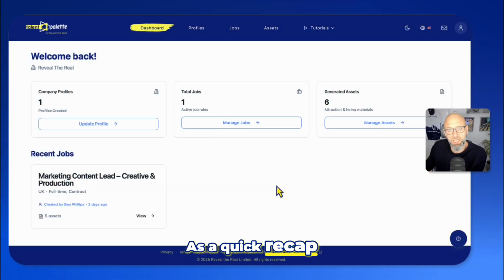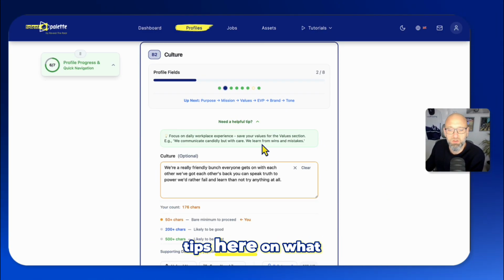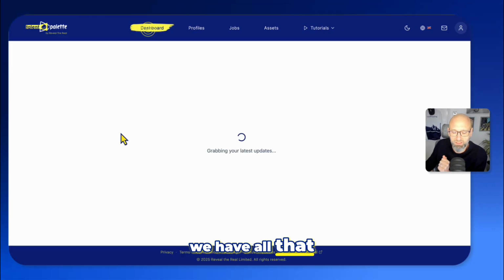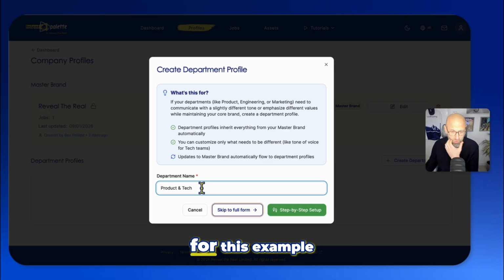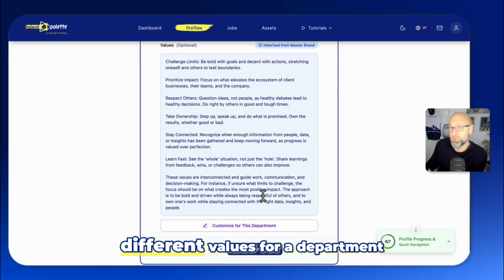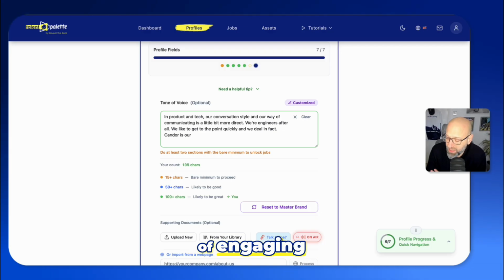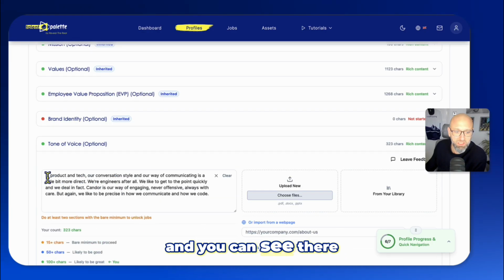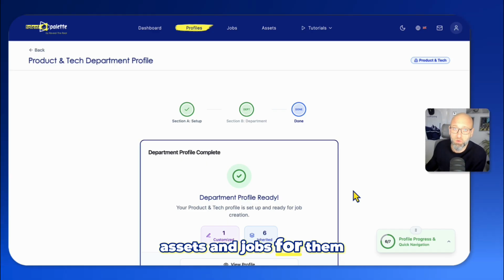How to Create Department Profiles in The Talent Palette | Tailored Tones for Different Teams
Your salespeople in the US want upbeat, positive messaging. Your engineers in Eastern Europe prefer direct, no-nonsense communication. And your employer brand team is stuck trying to make one tone fit everyone.
Sound familiar?

In this tutorial, I'll show you how to create department profiles in The Talent Palette - so you can maintain your overarching employer brand while flexing the tone for different audiences.

You'll learn:
→ Why department profiles exist (and when you'd actually use them)
→ How inheritance works: what carries over from your master profile
→ Customising specific fields while keeping everything else consistent
→ The difference between inherited and tailored badges
→ Navigating between step-by-step wizard and full form views
→ Creating jobs and assets against department-specific profiles

The best employer brands have this flexibility built in. You've got your core themes, your values, your culture - that stays consistent. But how you communicate to a product engineer versus a sales rep? That can and should be different.

I've been in-house when departments have knocked on my door asking for exactly this. Now it's baked into the platform.

This is part of my Talent Palette tutorial series. If you haven't set up your master profile yet, start there first - I've linked it above.

0:00 - What this tutorial covers
0:25 - Quick recap: why master profiles come first
1:05 - Quality indicators and the creation wizard
1:45 - When departments need a different tone
2:30 - Creating a department profile
2:50 - How inheritance works (no starting from scratch)
3:20 - Navigating the department profile builder
3:45 - Inherited vs tailored badges explained
4:10 - Demo: customising tone of voice for product and tech
5:00 - Multiple input options: upload, scrape, or type
5:15 - Reviewing customised vs inherited fields
5:35 - Full form view for department profiles
6:00 - Creating jobs against department profiles
6:25 - Generating assets for department-specific roles
6:45 - Wrap up and playlist reminder